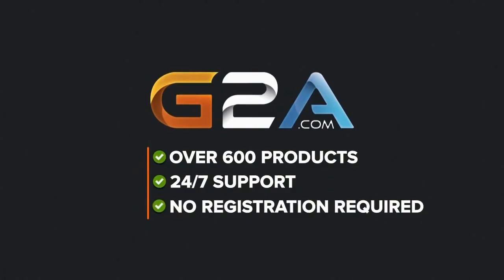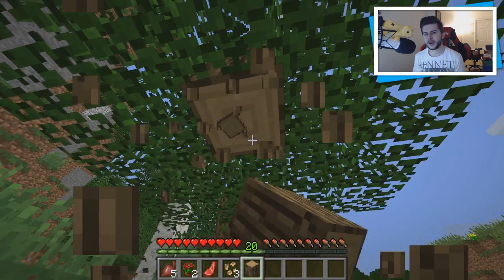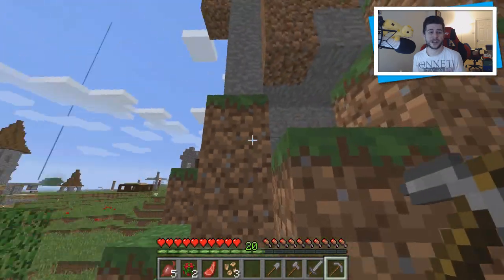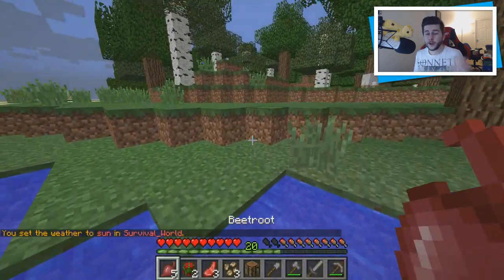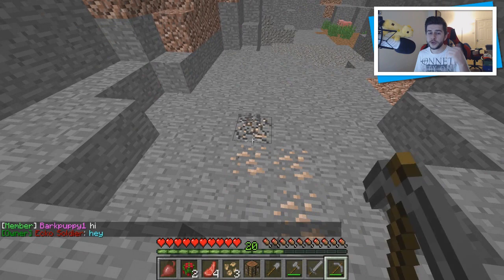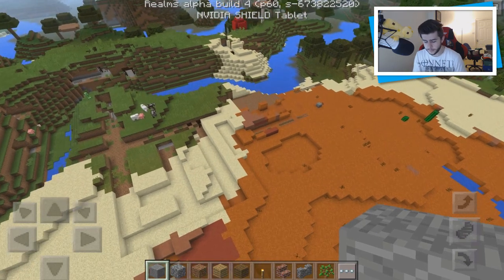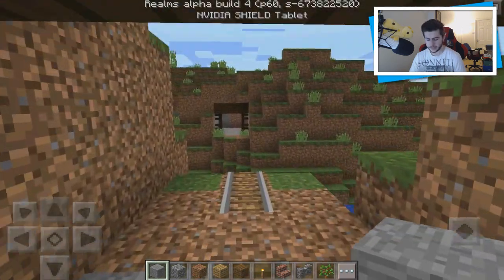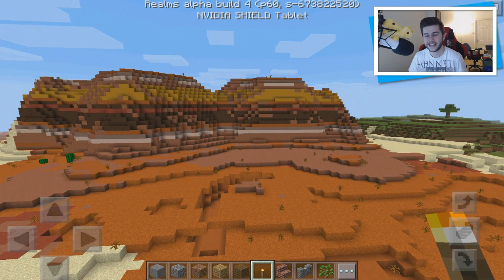Minecraft 1.10 Update - NEW Surface Mineshafts, NEW Command Blocks & Nether Block Changes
► My Server: eckocraft.mcph.co
► FTB Server: ftbeckocraft.mcph.co

Minecraft 1.10 is soon to have it's first Snapshot for the community and with that being said Jeb has confirmed a bunch of new features and changes happening in the next big update. Minshafts will now generate in Mesa biomes like MCPE.